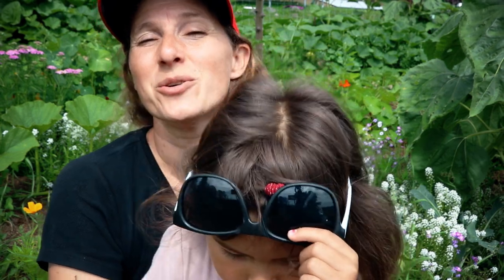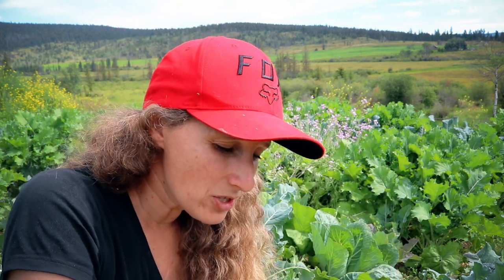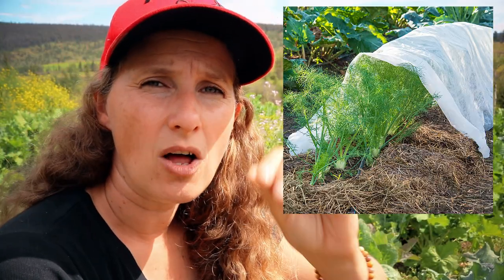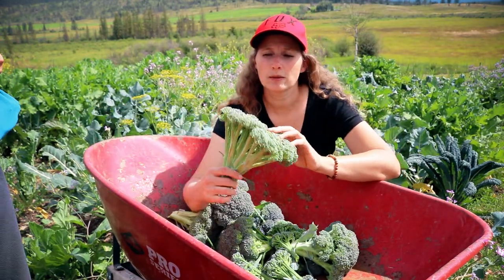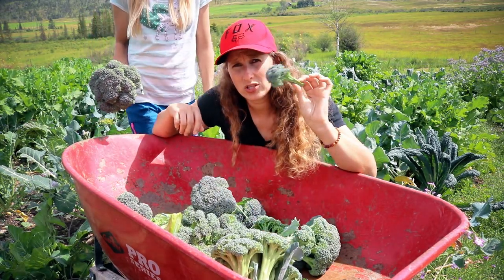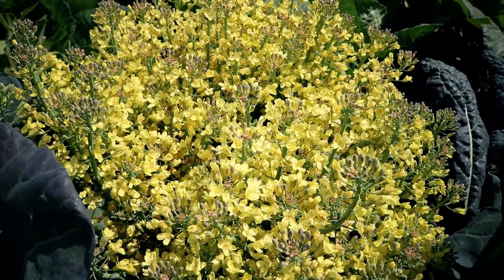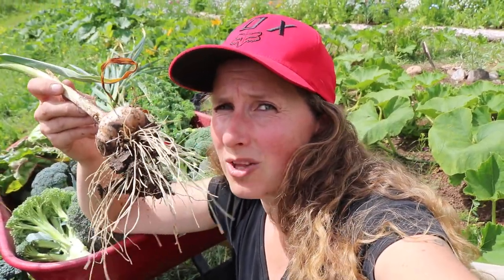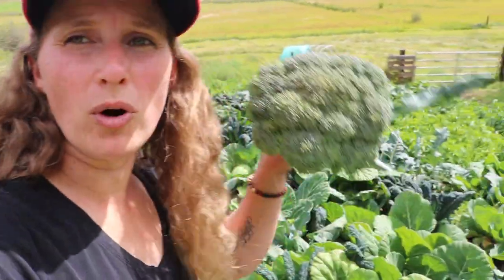How to Grow Amazing Broccoli | Tips, Tricks and Troubleshooting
I've been asked about how I grow my broccoli so today I share with you everything I've learned about growing it. I hope you find it helpful.

I've been ask about our Faith so I'm including a link here for those interested in understanding more about it.

Products I recommend:

Jun Scoby

Fermentation Pebbles

Root Cellaring

Grassfed Cattle

Snail Mail:
150 Mile House, BC.
V0K-2G0